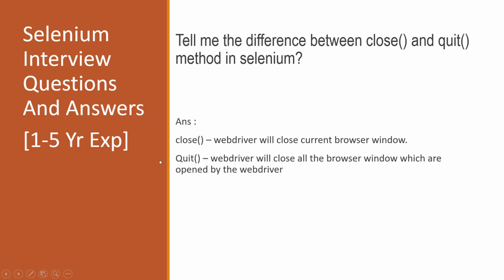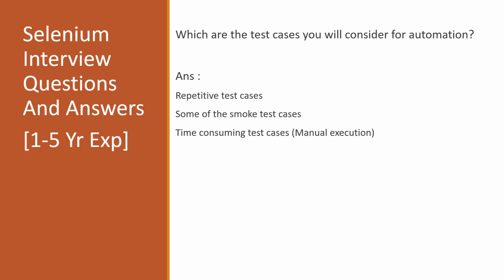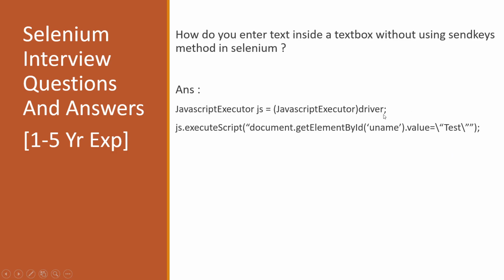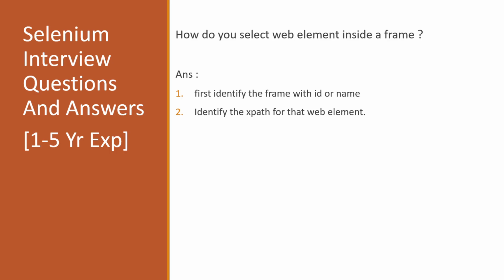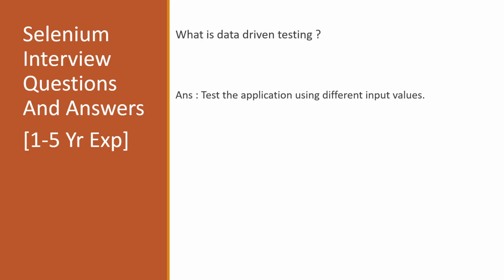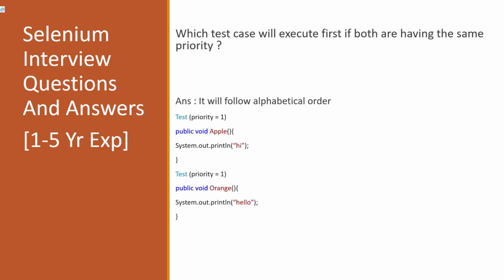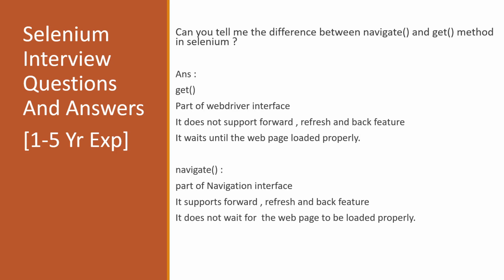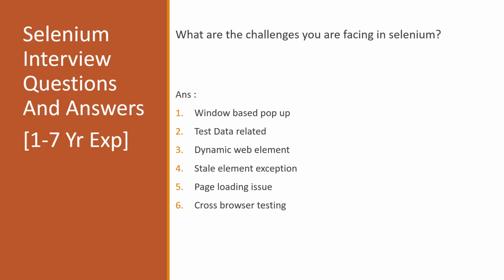Selenium Interview Question and Answer | Automation Testing Interview Question and Answer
1. How to crack automation interview
2. Selenium interview questions and answers
3. Selenium interview
4. Selenium interview questions for experienced
5. Selenium testing
6. Selenium webdriver